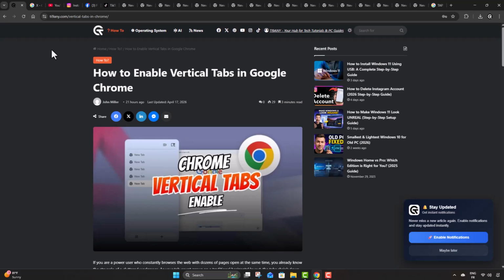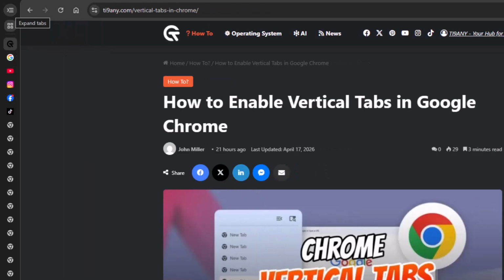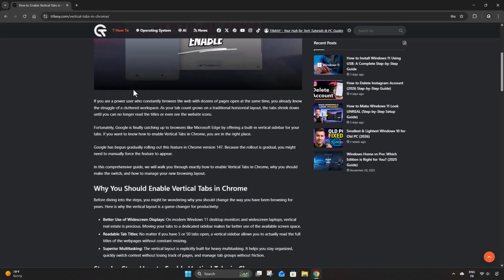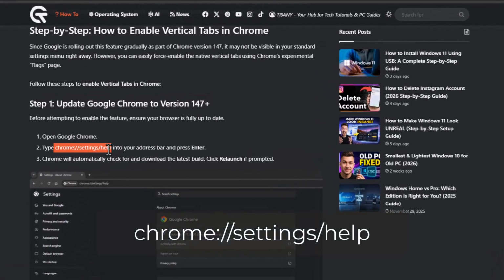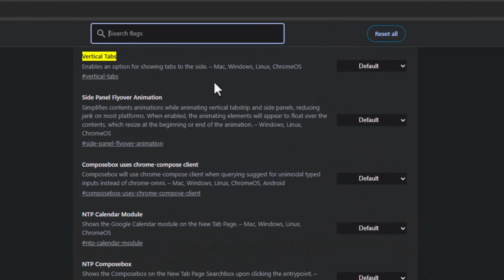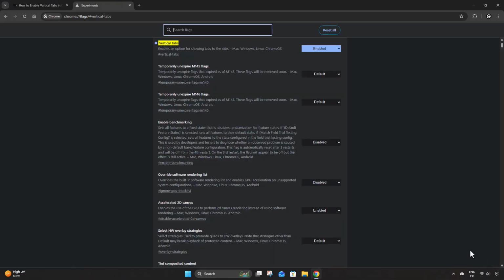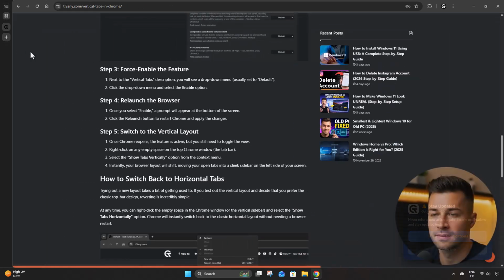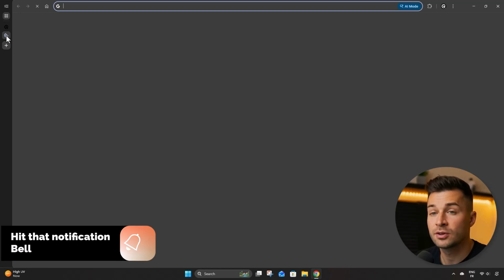Chrome Vertical Tabs Are Here - Here's How to Get Them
Want to know how to enable vertical tabs in Chrome? In this quick and easy 2026 tutorial, I will show you exactly how to turn on the native vertical tabs feature in Google Chrome without using any third-party extensions.
Google is finally rolling out this highly requested feature, similar to Microsoft Edge. If you want to declutter your browser, save screen space, and organize your work, moving your tabs to the side is the best solution!

🔗 Copy & Paste this URL into your browser:

Update Google Chrome to Version 147+
chrome://settings/help

Access the Chrome Flags Page
chrome://flags/vertical-tabs

⏱️ Video Chapters:
0:00 - The Chrome Tabs Problem
0:32 - Step 1: Update Google Chrome
1:00 - Step 2: Use Chrome Flags
1:12 - Step 3: Relaunch Browser
1:24 - Step 4: Turn on Vertical Tabs
1:34 - How to Switch Back to Horizontal Tabs